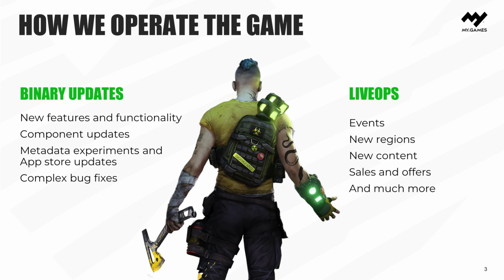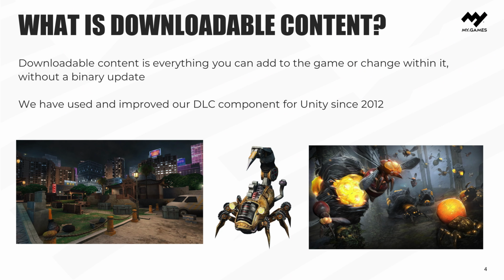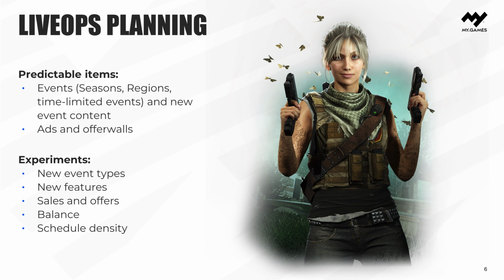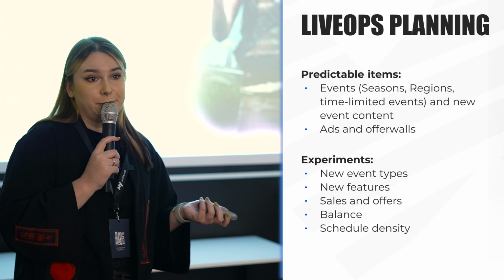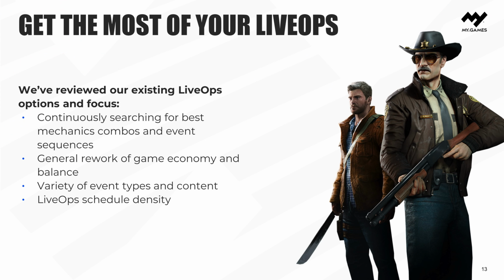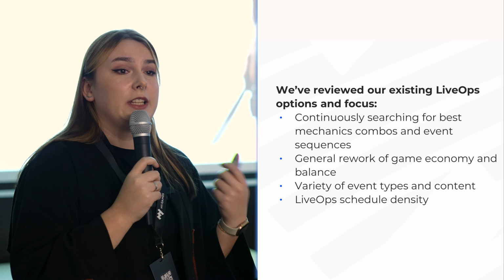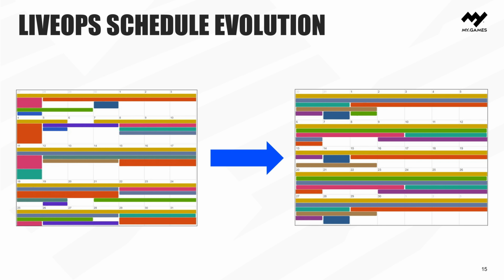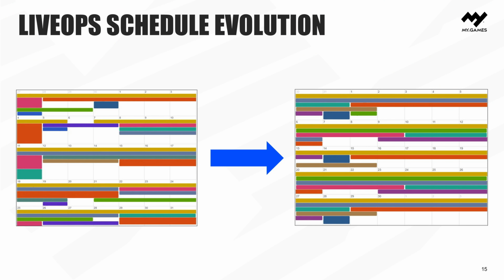Valeriia Trofimova | LiveOps: How We Achieved Agility And Profit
Valeriia Trofimova, Producer at Left To Survive, MY.GAMES

MY.GAMES Gamedev meetup Belgrade 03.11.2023